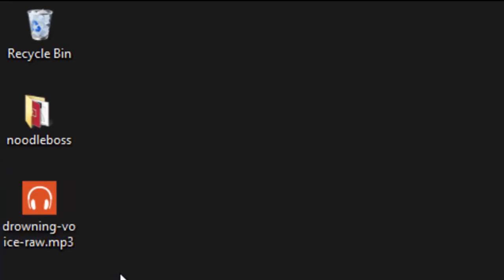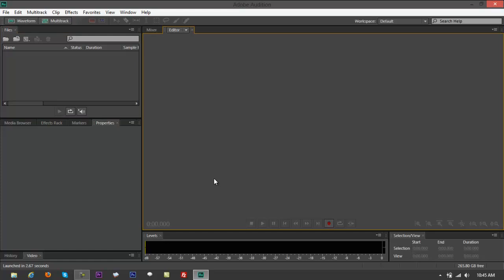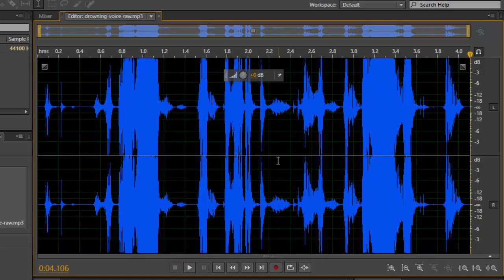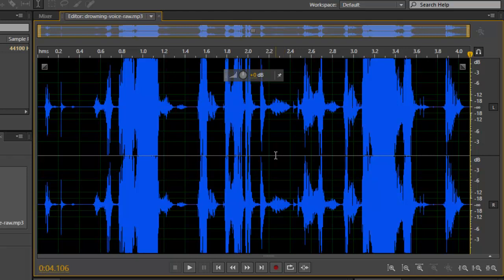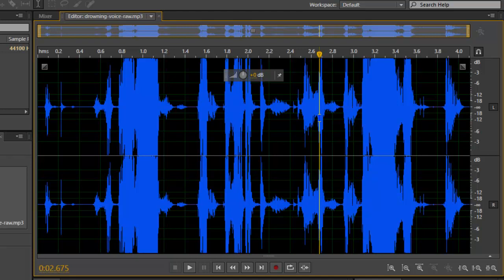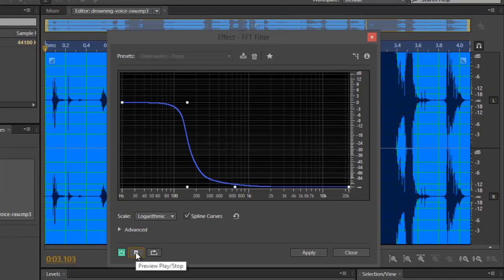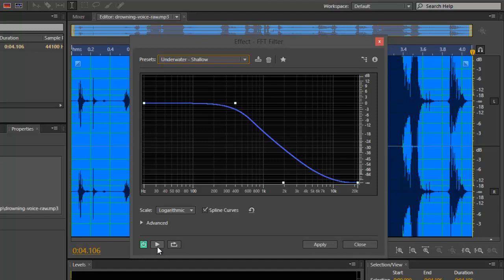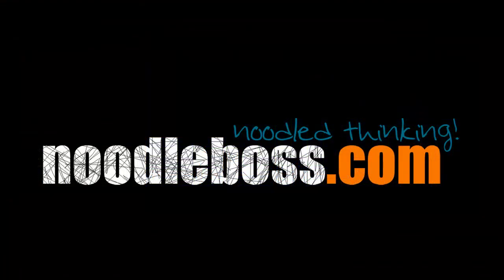Underwater Voice Effect (Deep and Shallow) - Adobe Audition CS6 Tutorial